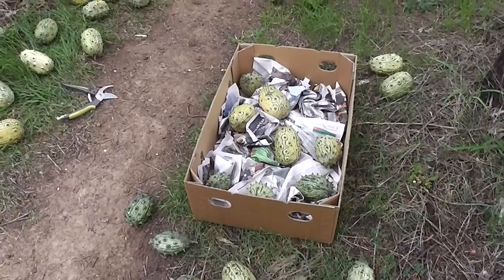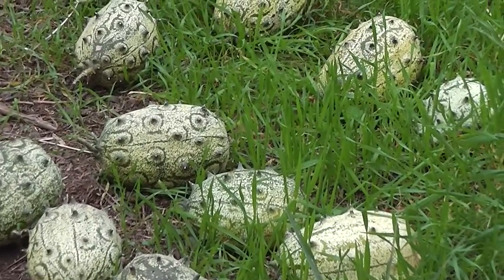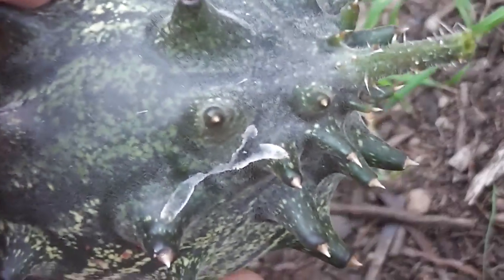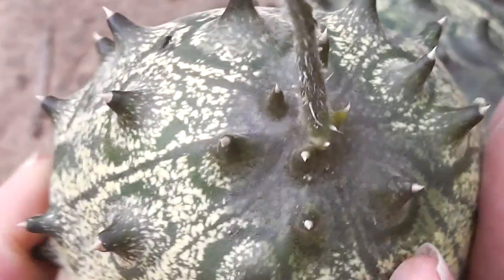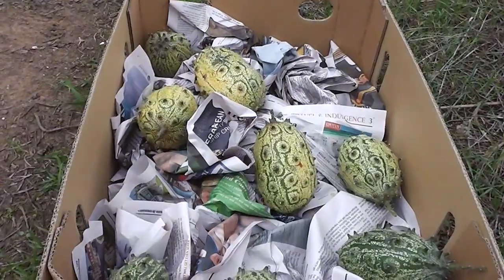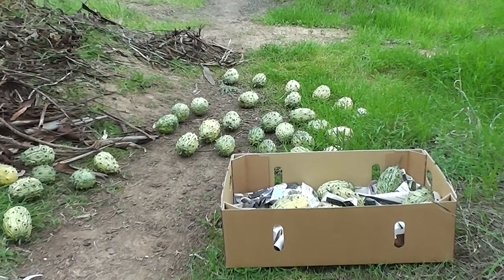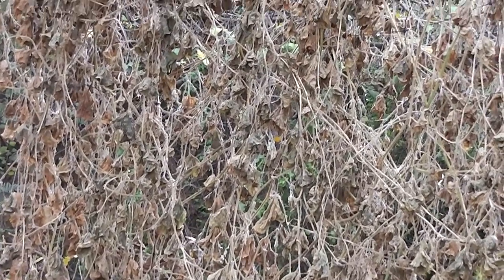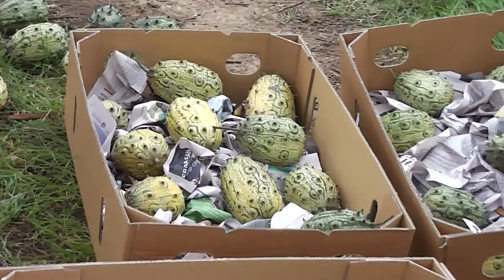Horned Melon Harvest 2015 ☀❧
Harvesting the ripening African Horned Melon (Cucumis metuliferus) fruits. Just as they have begun to turn their attractive ripe and bright orange colour, we have had  couple of superheavy frosts, necessitating the fruits being immediately brought indoors where they won't suffer cold damage. We definitely are getting dozens of juicy plump melons to eat as dessert fruits!  :P

BTW  Since the melons are for our household use, only, we will simply remove the horns from each melon, as we use them, with sandpaper. We are not going to dehorn all those melons at one sitting. Furthermore, dehorning them is more likely to cause injuries that lead to a shorter shelf life. Still, allowing the melons to stab and spike each other is another problem that can lead to fruits becoming damaged and diseased.

☀❧ლ༼( ͡°╭͜ʖ╮͡ ͡°)༽